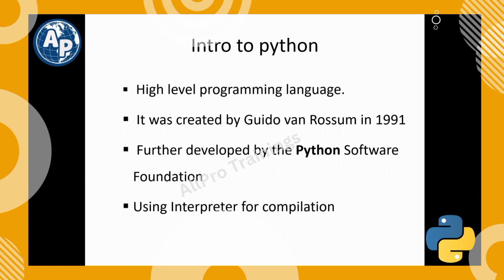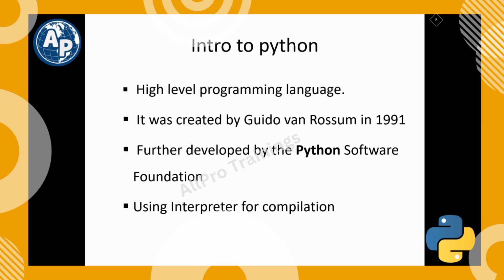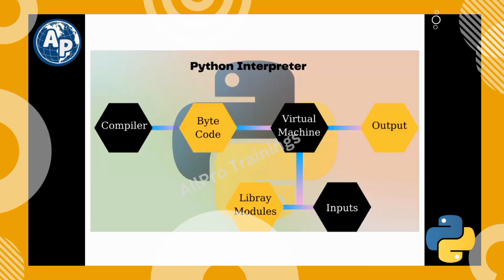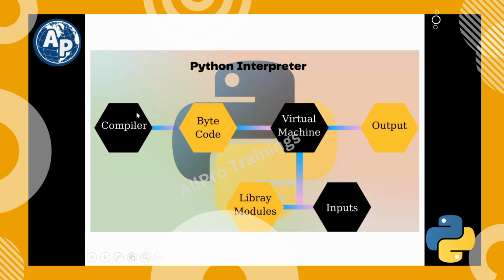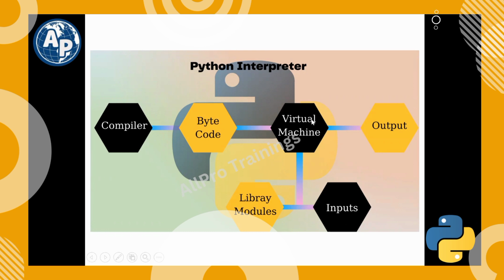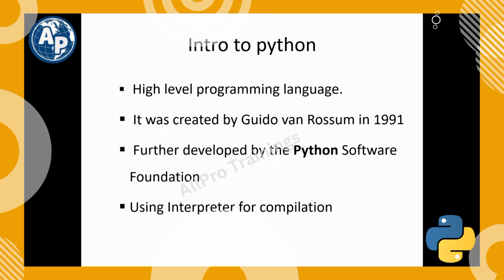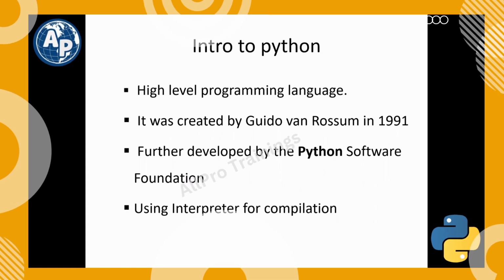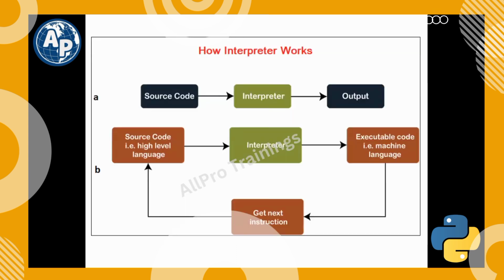How Python Interpreter works? | AllPro Trainings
Greetings!

📲Mobile:
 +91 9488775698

🌐🌐🌐  IT 🖥️ Courses 🌐🌐🌐

 1. RPA (Robotic Process Automation)
  c. UiPath
 2. Cloud Computing
 3. Artificial Intelligence
  a. Python
 4. Full Stack Developer
 5. Java Full Back End Developer Course
  a. Java & Maven.
  b. Hibernate
  c. Microservices
  d. Spring  & Spring boot
 6. ERP Tools
  a. SAP
   i. MM, SD, PP, ABAP, HANA,FICO, WM Modules
  b. PeopleSoft
 7. Database
  a. SQL
  b. SQLDBA
  c. Oracle & Mongo
 8. Automation Testing
 9. CRM Tools
 10. Data Visualization
  a. Microsoft Power BI
  b. Tableau
 11. ETL Tools
 12. Programming Languages
  d. Perl
  e. Python
 13. Business Analyst
 14. Project Management
  a. PMP
 15. Android App Development.
 16. Docker & Kubernetes
 17. Devops
 18. Cyber Security
 19. RedHat / Linux Administration
 20. HTML, CSS, jQuery, JS bootstrap
 21. Sig Sigma tool
 22. Microsoft Office 365
 23. Pega
 24. Unity Game Design
 25. Excel VBA with Macros
 26. GitHub
 27. Digital Marketing

 1. Interview Success
 2. Public Speaking

➿ELECTRONICS Courses➿

 1. Embedded Systems.
 2. MATLAB
 3. AutoCAD
 4. CCNA